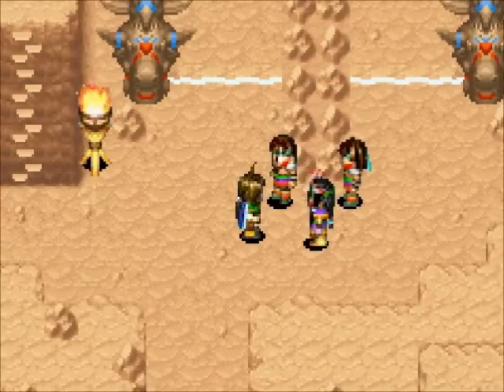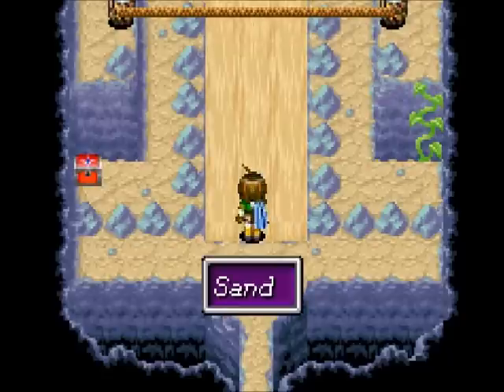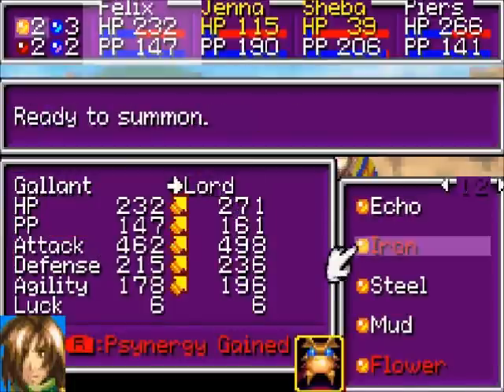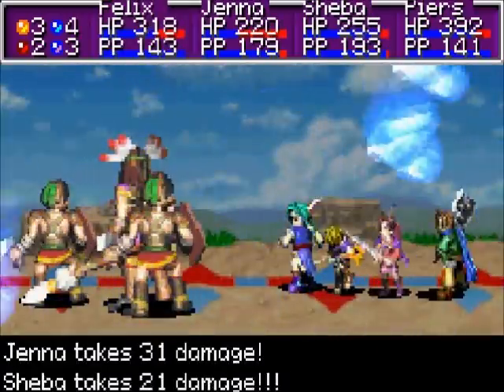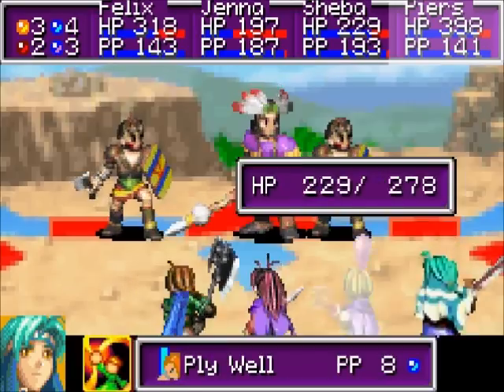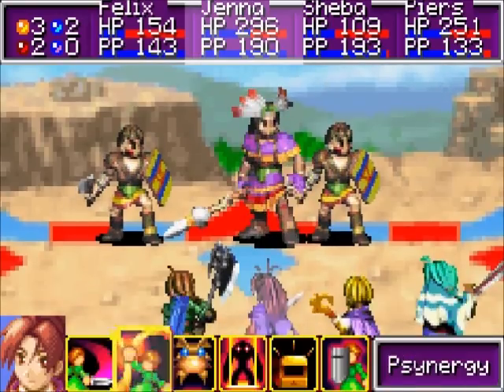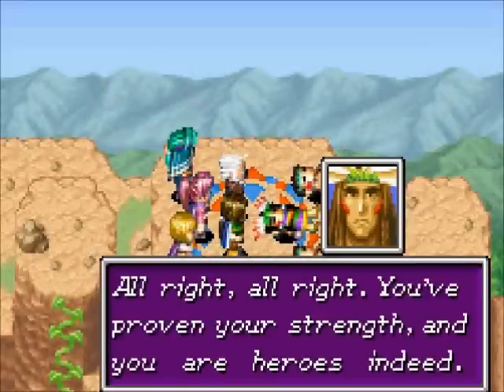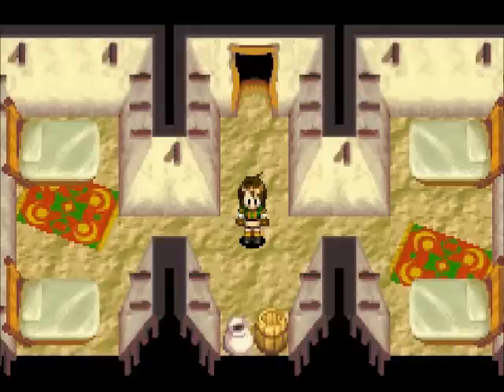Golden Sun: The Lost Age w/ Bass6286 - Part 62 - Trial Road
We finish up Trial Road and fight to the death! Well.. almost.